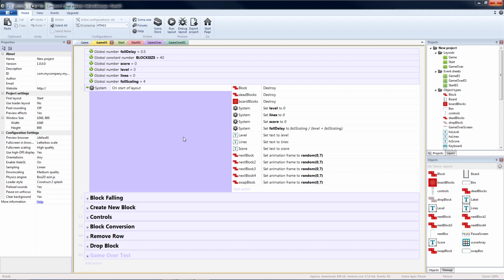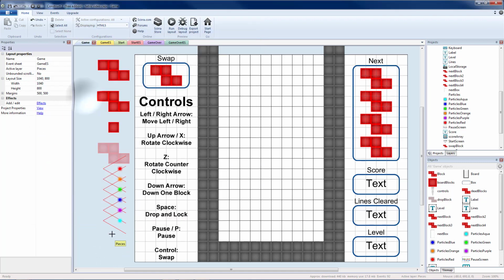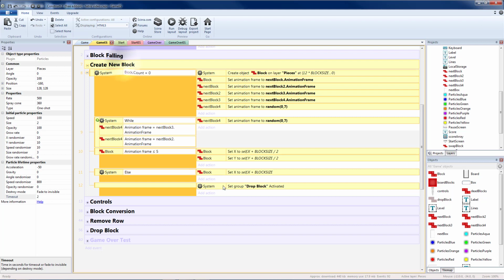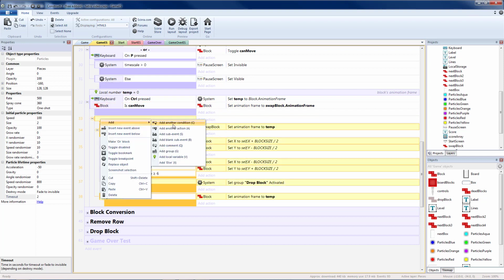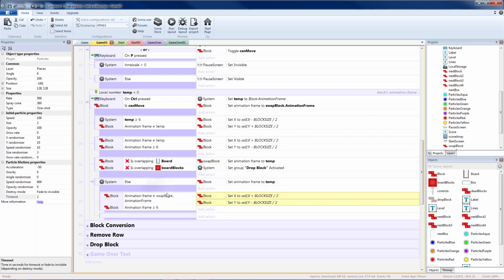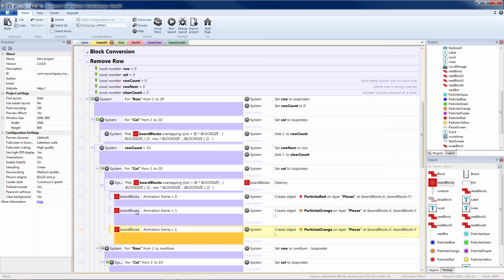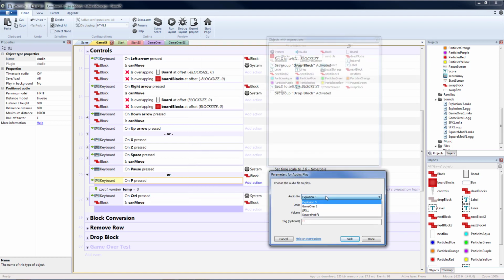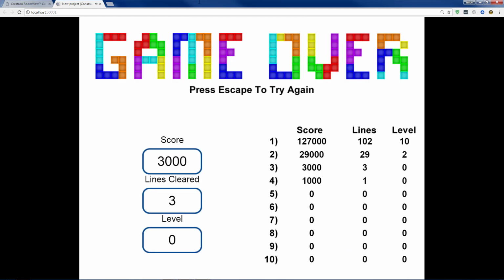Tetris - Construct 2 - Part 12 - Sound Effect, Special Effects, Code Cleanup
In this lesson we added particle effects to the destruction of the blocks, we cleaned up some code, fixed a potential issue with swapping, and added sound effects.